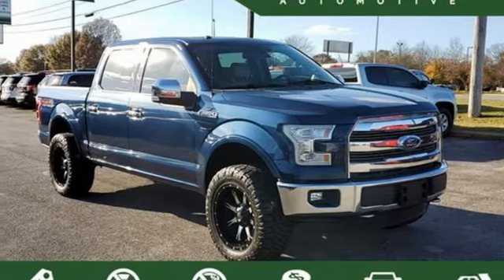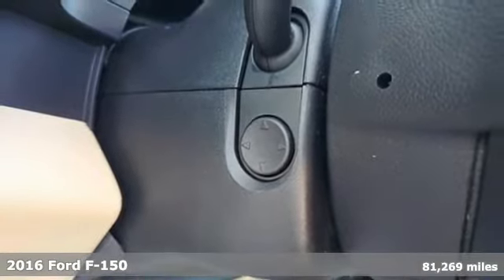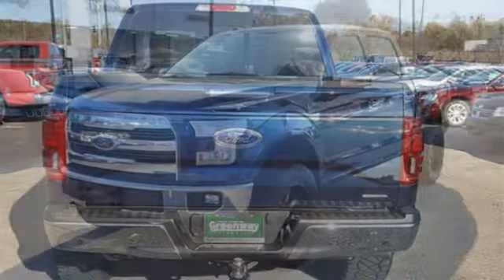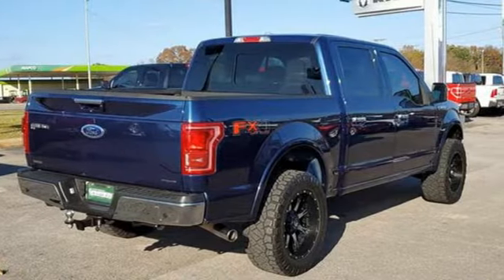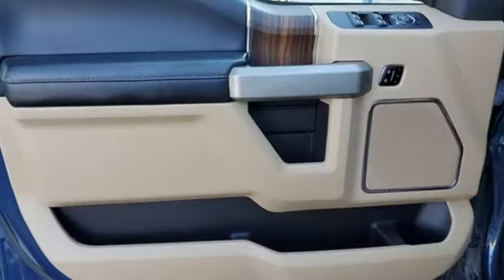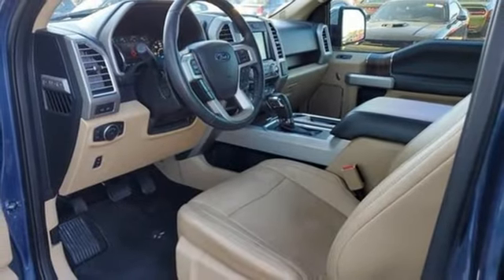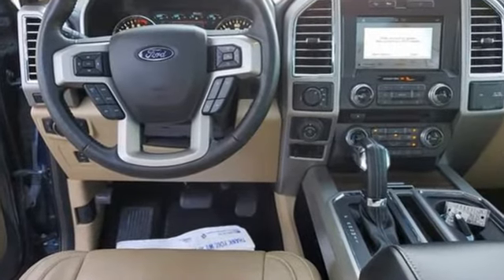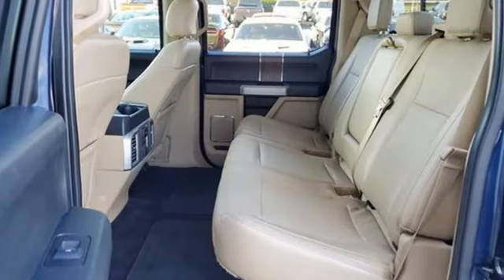Used 2016 Ford F-150 Florence AL Muscle Shoals, AL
Year: 2016
Make: Ford
Model: F-150
Trim: Lariat
Engine: 8 Cylinder Engine
Transmission: 6-Speed Automatic Electronic
Color: Blue Jeans Metallic
Interior: Medium Light Camel
Mileage: 81269
Stock #: P1884
VIN: 1FTEW1EF0GKD92886
Clean Carfax, MP3, 4x4 FX4 Off-Road Bodyside Decal, Alloy wheels, AM/FM radio: SiriusXM, Auto-dimming Rear-View mirror, Class IV Trailer Hitch Receiver, Dual front impact airbags, Dual front side impact airbags, Exterior Parking Camera Rear, Front & Rear Off-Road Tuned Shock Absorbers, Front dual zone A/C, FX4 Off-Road Package, Heated door mirrors, Heated front seats, Hill Descent Control, Illuminated entry, Occupant sensing airbag, Overhead airbag, Pedal memory, Power passenger seat, Radio: Single-CD w/SiriusXM Satellite, Remote keyless entry, Security system, Speed control, Speed-sensing steering, Steering wheel mounted audio controls, SYNC 3, Turn signal indicator mirrors, Ventilated front seats, Voice-Activated Navigation. 2016 Ford F-150 Lariat 4x4 Crew Cab*LIFTED*Black Out WheelsDon't wait or hesitate! We can text or email you more photos, videos, or any additional information!Greenway Chrysler Dodge Jeep Ram of Florence - a new way, the right way. We are the home of upfront pricing, NO dealer fees, non-commissioned salespeople, lower taxes, a 3-day money-back guarantee, and we'll buy your car even if you don't buy ours! ** Contactless Purchase**, ** Free Home Drop-off **, ** Free Test Drive at Home **, ** Private Dealership Appointments **, ** Virtual Appointments ** , ** Custom Online Financing **.Clean CARFAX.

Address:
2354 Florence Boulevard